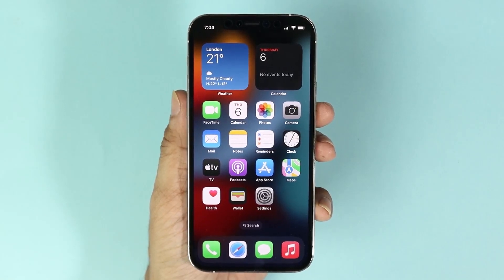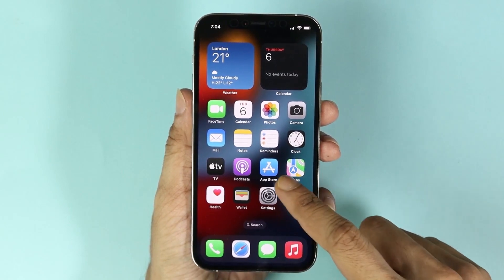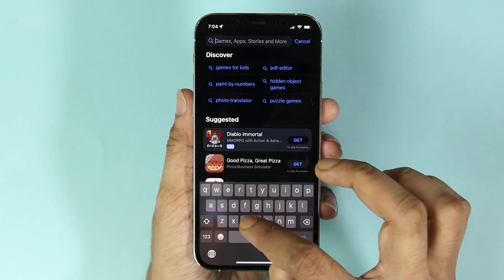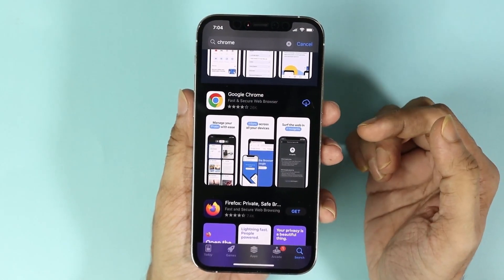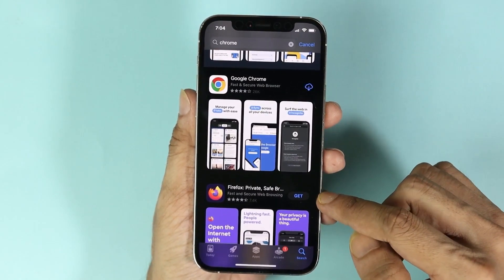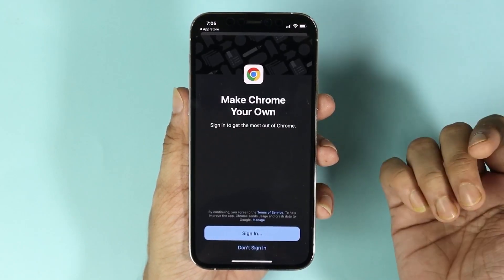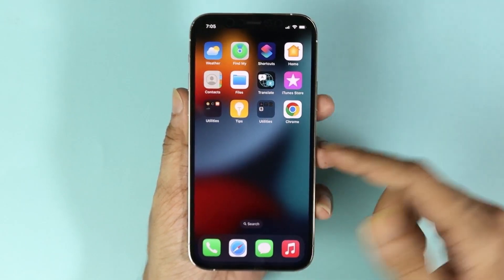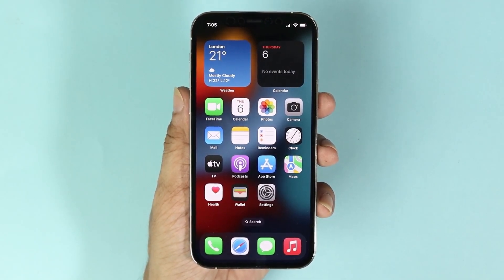How to Install Google Chrome on iPhone in 2023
A quick tutorial on, how to install Chrome Browser on your iPhone 12 or 13 pro.